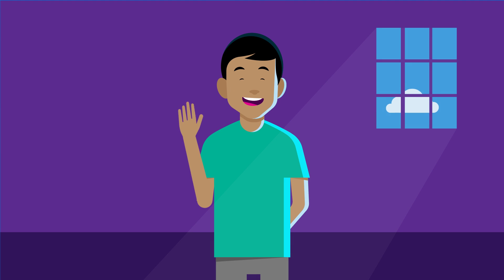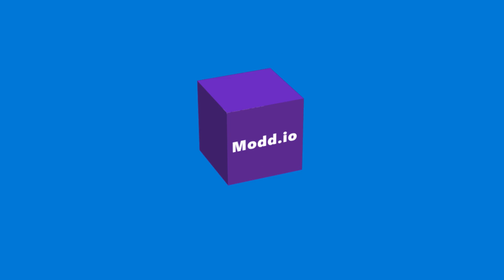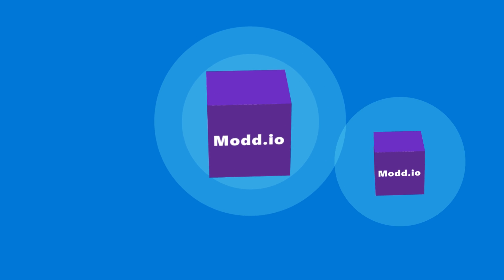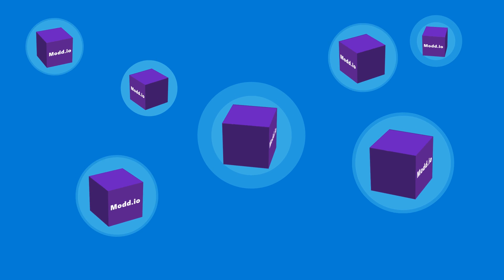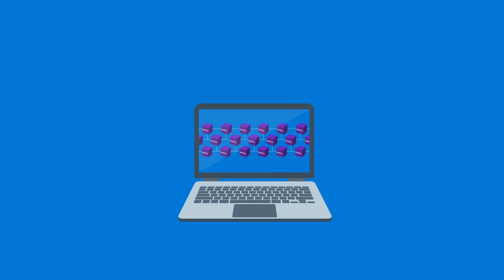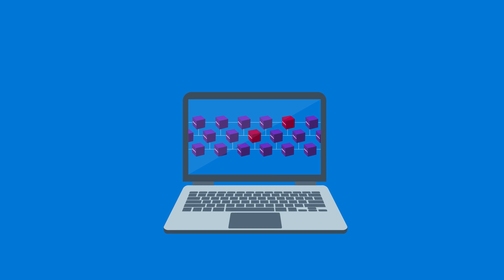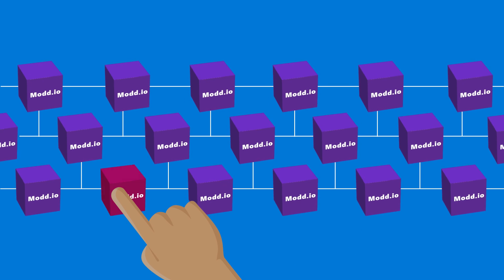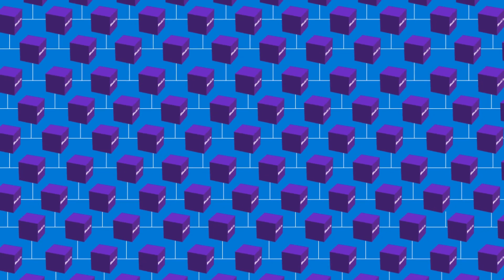Modd.io Brings Open Source Game Development from the Cloud to Everyone (Part 2)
Modd.io is a Canadian startup that has created an innovative open source gaming platform written entirely in Node.js on the Azure platform. Using a proprietary visual scripting language, Modd.io allows individuals without an extensive background in coding to create and publish HTML5 multiplayer games. Its community of gamers can play user-generated games, even viewing and using shared source code in their own creations.